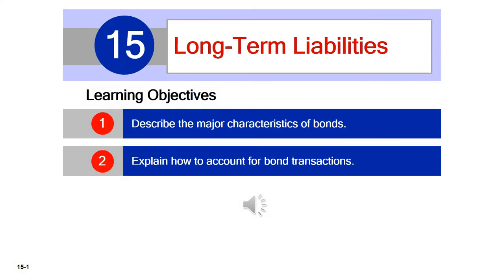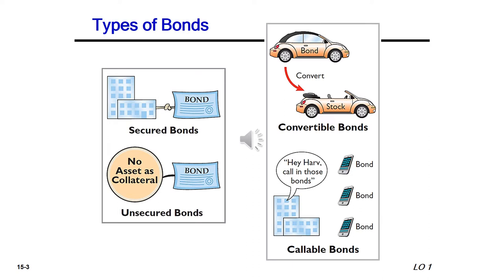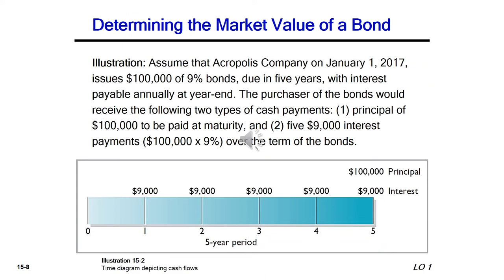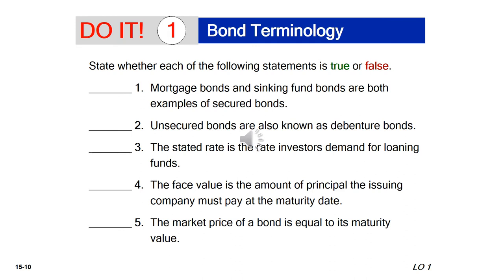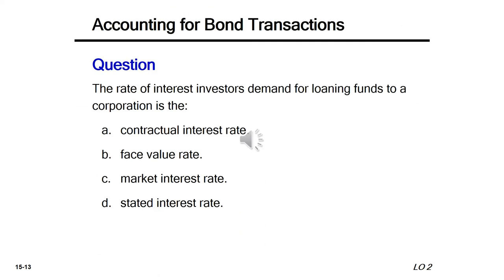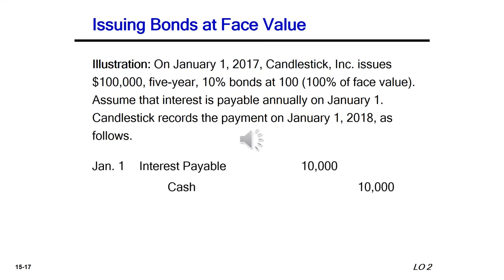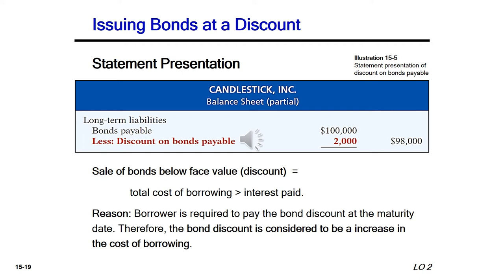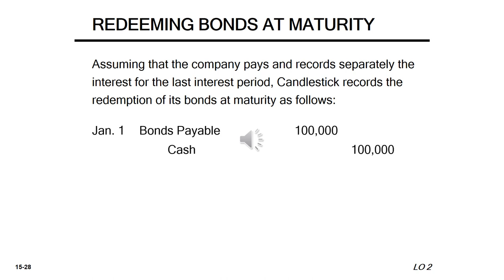ACCT 222 | Chapter 15: Long-Term Liabilities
This Lecture was delivered by Mohammed Aljaber for ACCT 222 Introduction to Financial Accounting 2 course offered at Jubail University College to help them better understand the topics covered in chapter 15: Long-Term Liabilities.

This chapter aims to achieve the following learning objectives:
- Describe the major characteristics of bonds.
- Explain how to account for bond transactions.

Sources:
Weygandt, Kimmel, Kieso (2016). Accounting Principles (12th ed.). John Wiley & Sons,